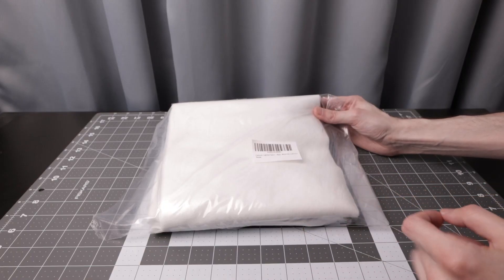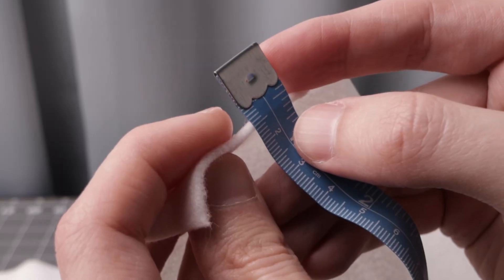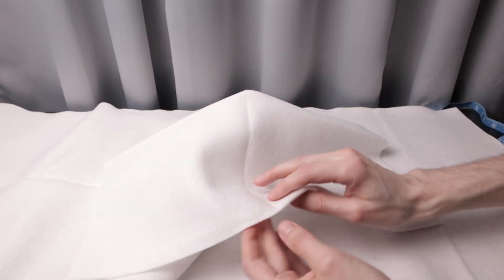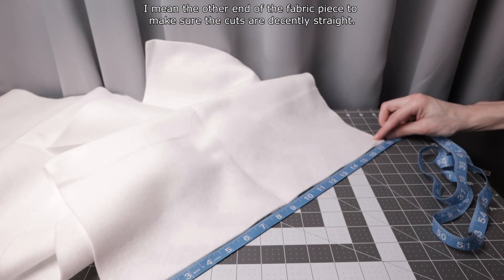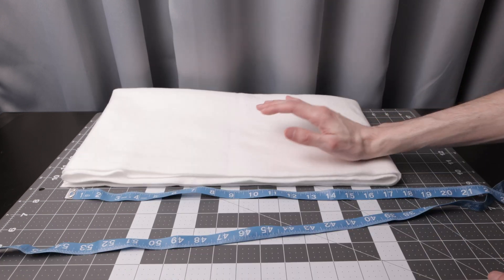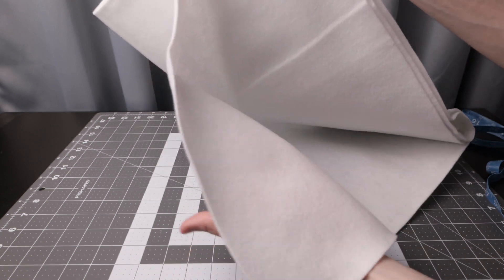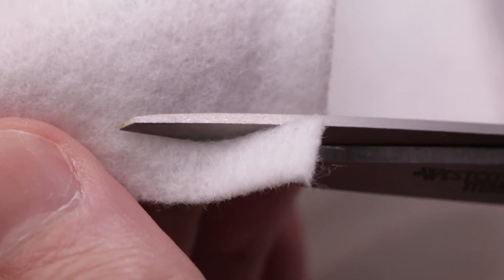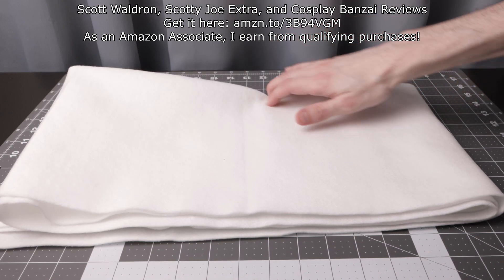FabricLA Craft Felt Fabric By The Yard Overview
I purchased this white felt fabric from Amazon for my MC Akio cosplay. It worked well. Doubling it up helps any potential translucency that would happen with one layer, which is what I did for letters of a jersey.

About this item from the official product listing page:
[ SOFT & HIGH QUALITY WHITE FELT FABRIC ] – Our white felt fabric by the yard is composed of high-quality 100% acrylic fibers, which makes the fabric incredibly soft, sturdy, and durable. The acrylic felt fabric is very easy to manipulate, cut, and glue without unraveling or creasing the fabric. It gives you and your kids a pleasant and comfortable feel when creating toys, felt shapes, etc
[ LENGTH. WIDTH. THICKNESS ] – Width: 72” Inches (182 CM). Length: Precut Half Yard. Thickness: 1.6mm. You can choose between different available yard sizes and colors.
[ CRAFTING. HOME DÉCOR. KIDS COSTUME ] – Our felt sheets for crafts are one of the best choices for crafting felt items like small pouches, fortune cookies, felt clover, felt flowers, craft felt, garlands, and felt envelopes. People love to use this fabric in home décor like pillow decoration, sofa decoration, etc. This white soft fabric is the first choice to make costumes for halloween and Christmas. You can also use it to reupholster your dinner table or chairs
[ NORMAL TABLE TO GAME TABLE ] – Use acrylic felt by the yard to convert your normal dining table to a temporary poker table, gaming table, train set table, puzzle table, and more. Because of the amazing thick white fur felt material, the craft felt by the yard helps the poker cards, puzzle pieces, etc. to hold up well. It also gives a very cozy and fuzzy feeling when playing different games on it
[ SOLD BY INDIVIDUAL UNITS ] – Each quantity of felt fabric sheets white comes in a separate piece. If you choose 1-Yard with the quantity of 5, you will receive 5 separate 1-Yard pieces. If you choose 2-Yards with the quantity of 5, you will receive 5 separate 2-Yards pieces
[ WASHING & CARING INSTRUCTIONS ] – The best practice is to wash the roll of white felt fabric before cutting them into your design or appliqué. You can wash our felt rolls in a hot water. Use soap and gently squeeze the felt sheet into a ball, repeat it until the water runs clear. Pre-washing makes this large felt sheets fabric easy to cut, fold, glue, and sew. Make sure to iron this fabric at a very low temperature
[ COLOR DISCLAIMER ] – Actual color of the white felt sheets may vary from the images shown. Every monitor or mobile display has a different capability to display colors, and every individual may see these colors differently. We try to edit our felt pics to show all of our products as life-like as possible, but please understand the actual color may vary slightly from your screen

Cameras on eBay
Amazon Lists